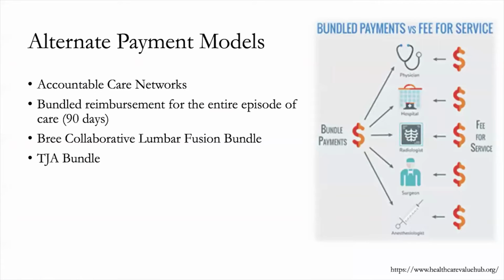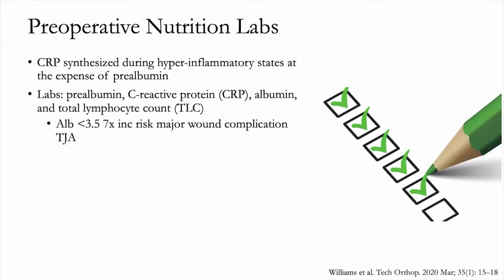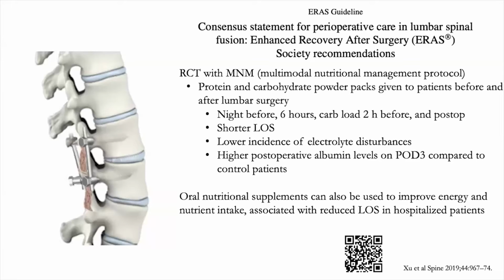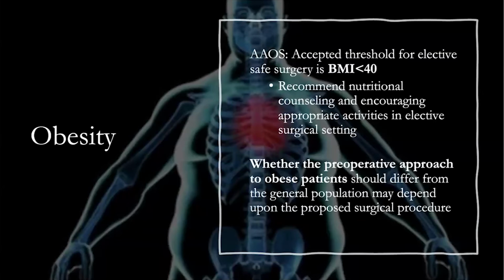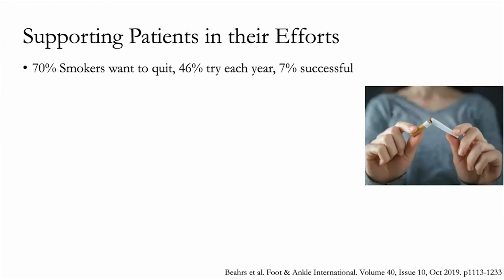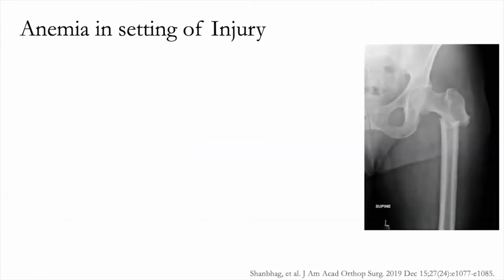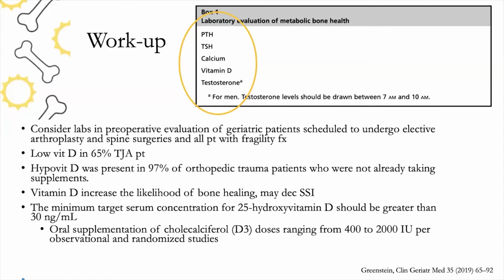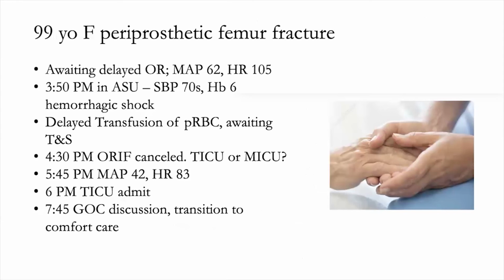Preoperative Optimization of the Orthopaedic Surgery Patient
Presented by:
Edie Shen, MD
Clinical Associate Professor
Director, Inpatient Perioperative Services, Internal Medicine
Division of General Internal Medicine
Harborview Medical Center, UW Medicine